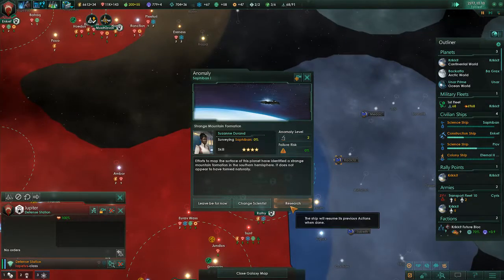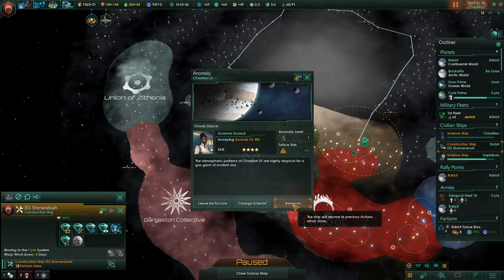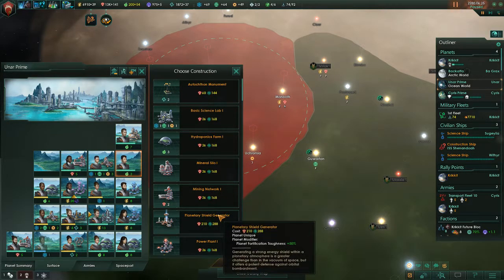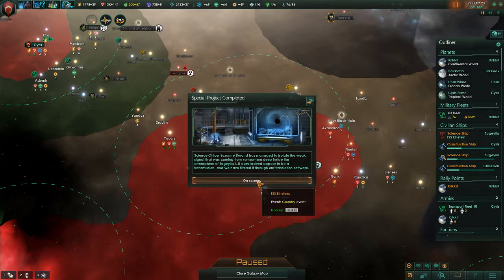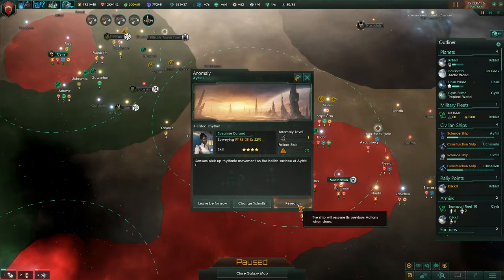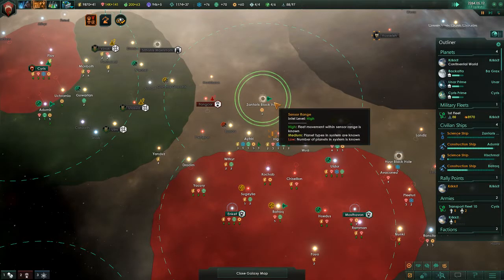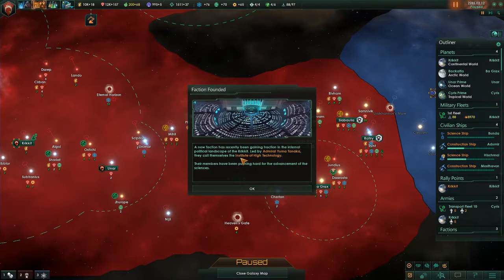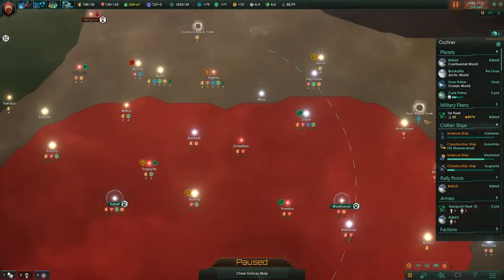Let's Play Stellaris: Utopia -- The Revenge of Krikkit #13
They say 13 is unlucky...